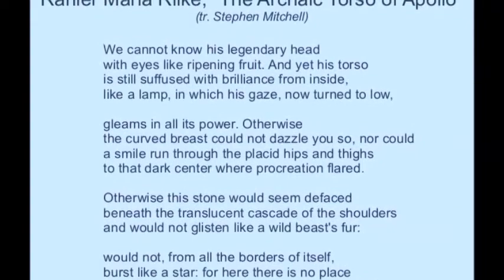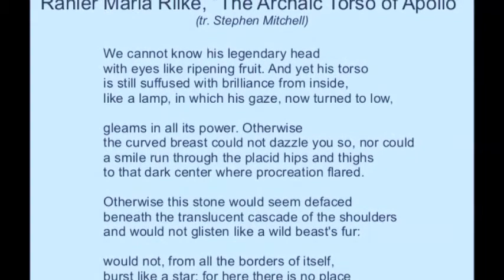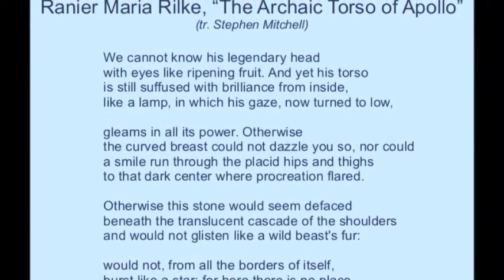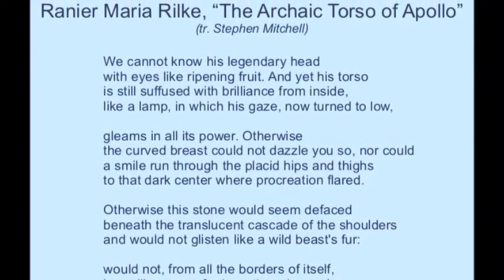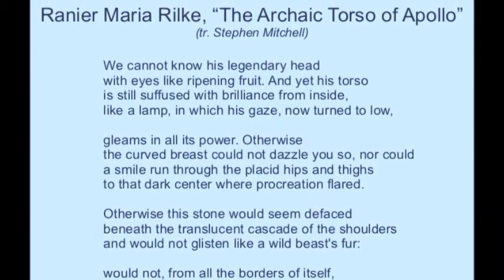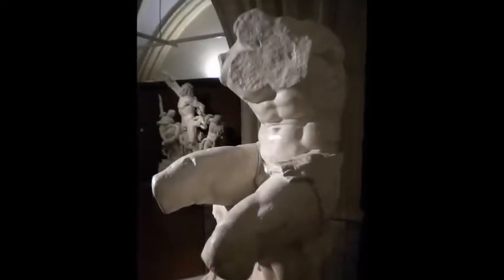Archaic Torso Of Apollo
Archaic Torso Of Apollo is a public domain poem written by Rainer Maria Rilke and read by Jessica Schneider.

Translation copyright by Edward Snow. Visual copyright by Dan Schneider and Cosmoetica.